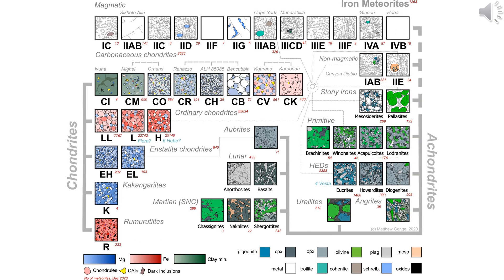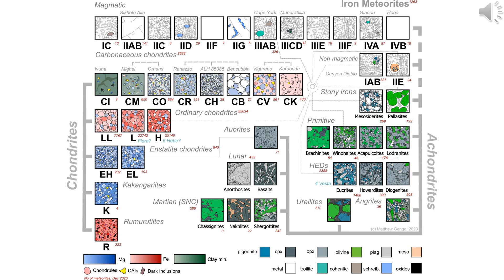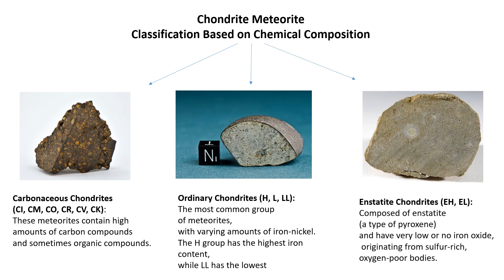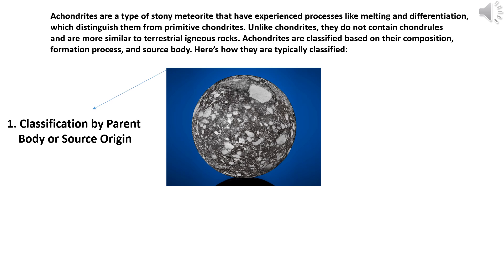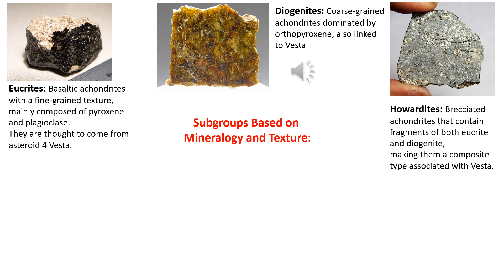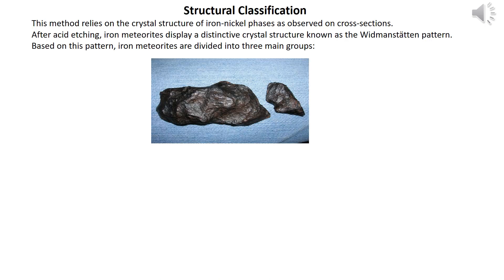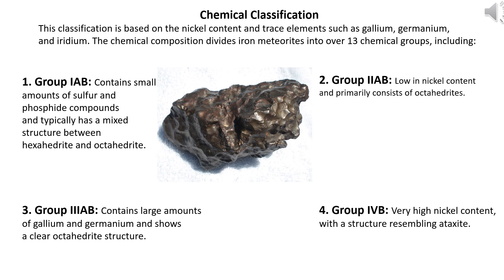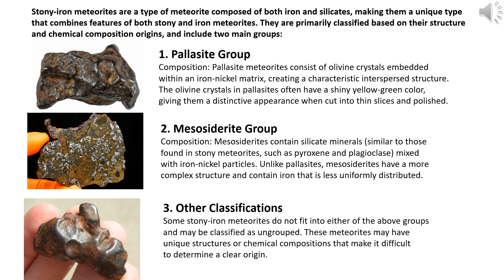Meteorite classification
Classification by Meteorite Group
Classification Based on Chemical Composition
Classification Based on Thermal and Aqueous Alteration
Classification Based on Chondrule Structure
Classifying a meteorite requires several steps of observation and scientific
analysis to determine its mineral composition, structure, and chemical properties.